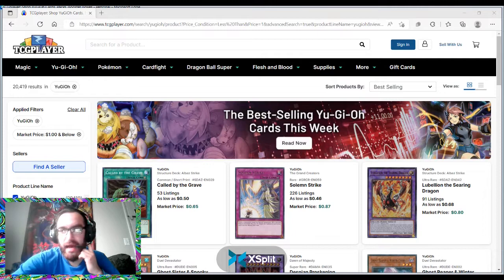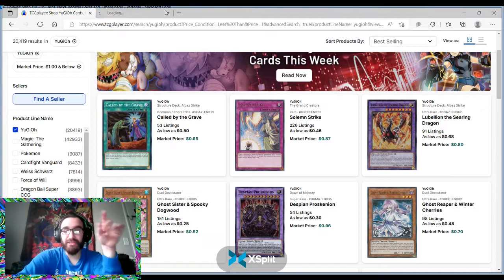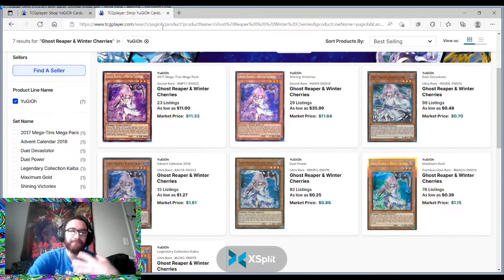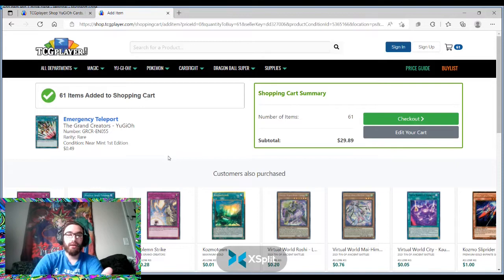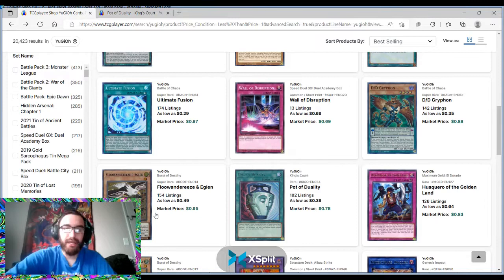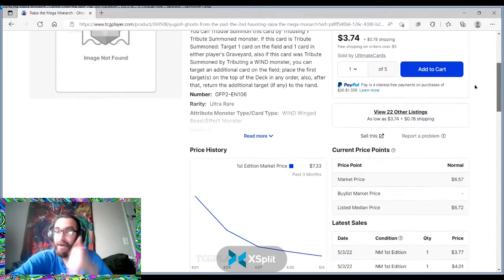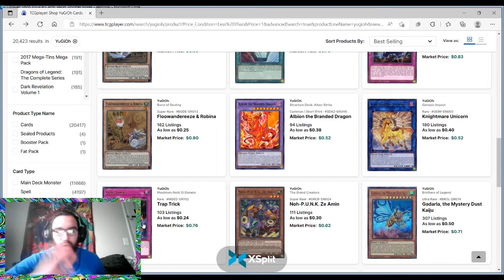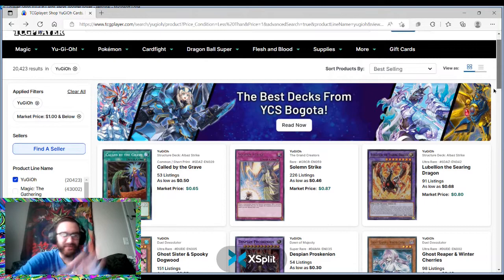SPECIAL EDITION: Penny Stock Market Watch! Under $1!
Great Stuff right? If not let me know what needs work in the comments.
Best way to support me is to buy all your yugioh cards from me!
I will be streaming as well my Twitch can be found